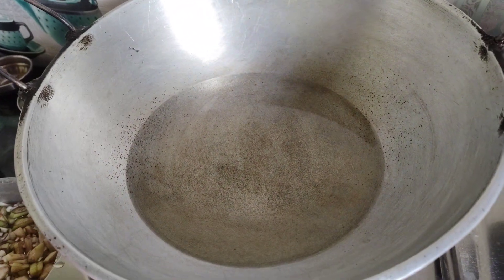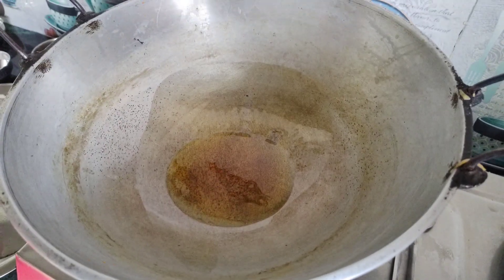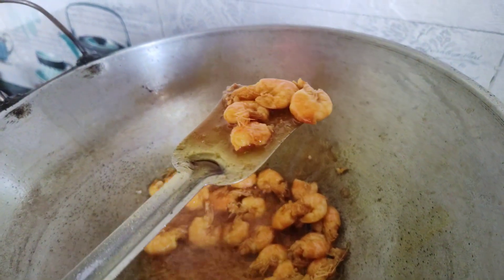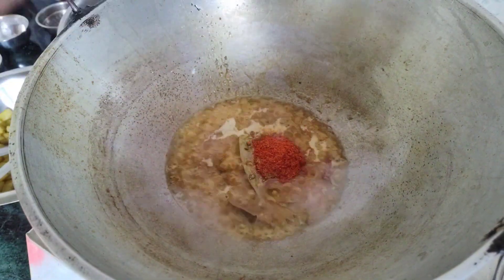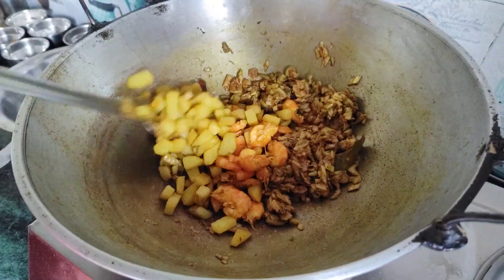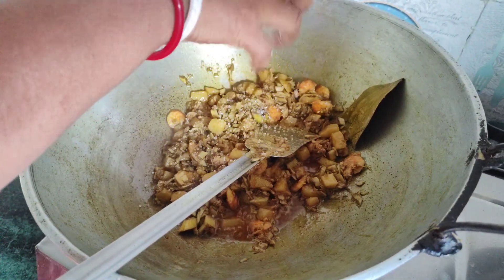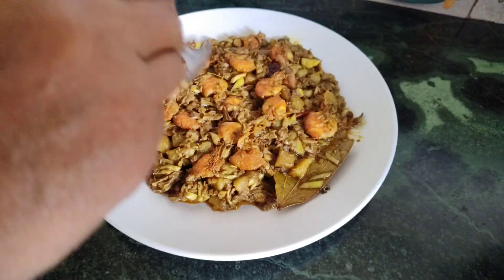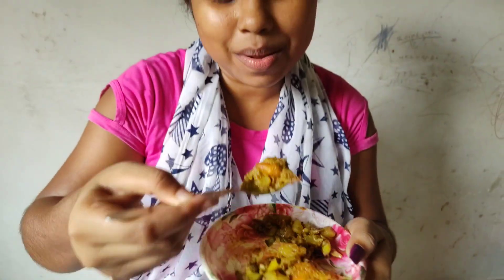বাঙ্গালীদের খুবই জনপ্রিয় মোচা চিংড়ি রেসিপি সহজ উপায় বানিয়ে ফেলুন | Mocha Chingri Recipe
mocha chingri recipe! mocha chingri recipe at home! mocha chingri recipe in bengali! mocha chingri recipe mala ray cooking! mocha chingri recipe kivabe banaye! mocha chingri recipe bengali style!

এই জনপ্রিয় মোচা চিংড়ির রেসিপি টা অবশ্যই একবার ট্রাই করবেন জীবে লেগে থাকবে!